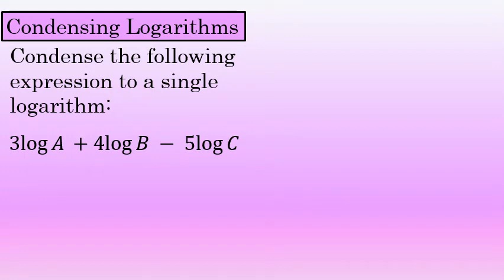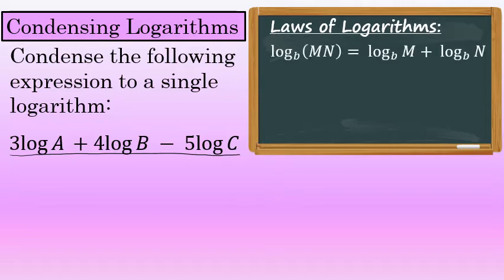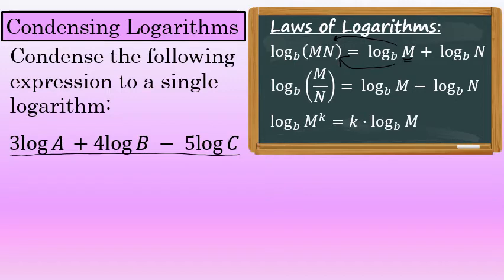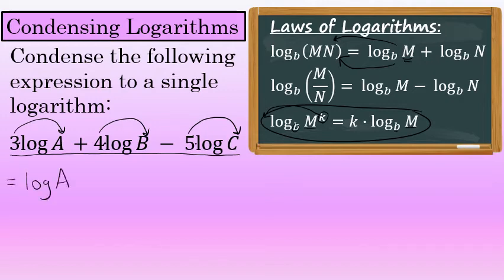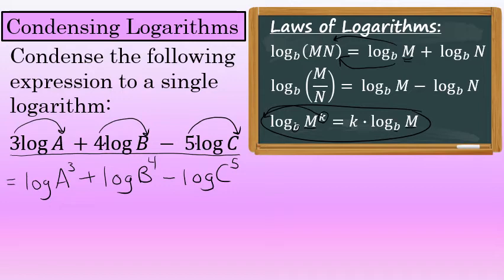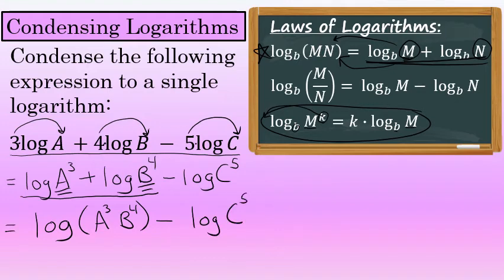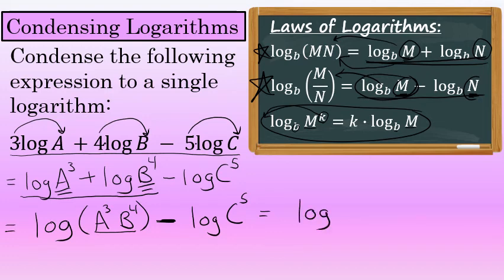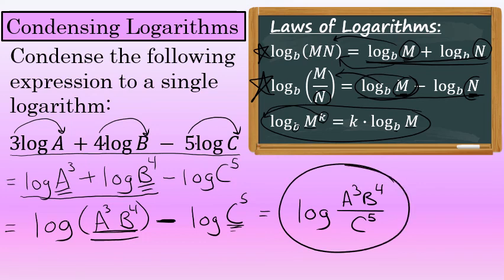Condensing Logarithms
A logarithmic expression can sometimes be condensed to a single logarithm using the laws of logarithms.  In this example problem, I describe the steps to condense a logarithmic expression with three terms to a single logarithm.